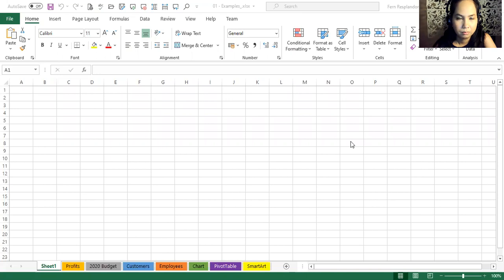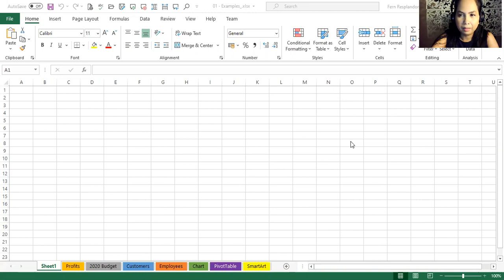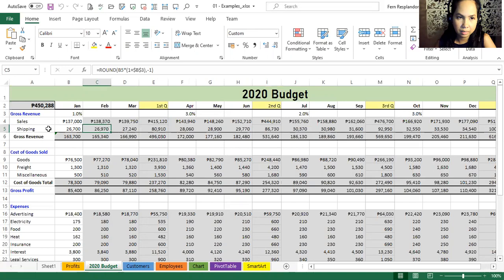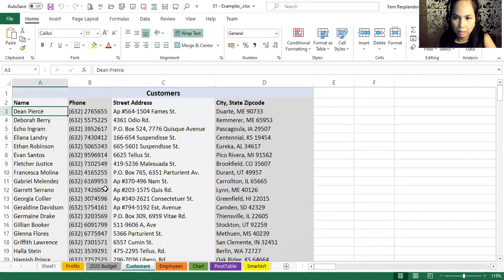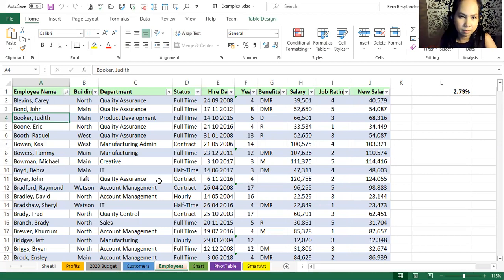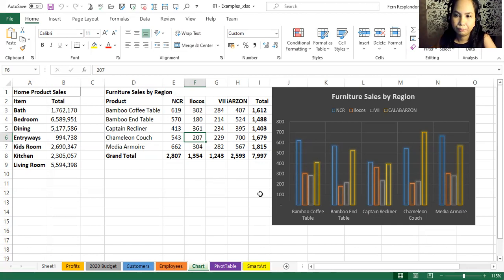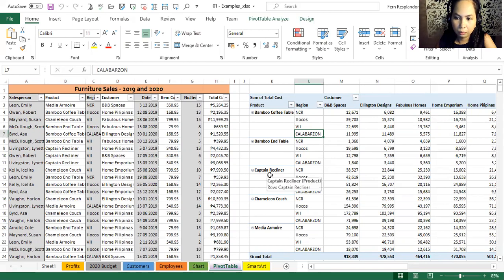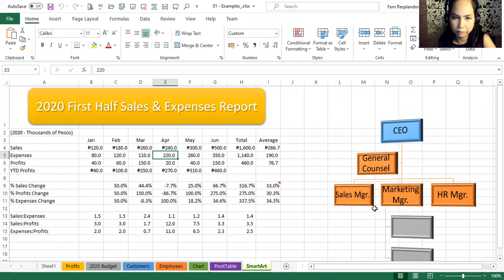How to use Excel | What is Excel used for | Excel Basic Tutorial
What is Excel used for Maraming maraming salamat sa inyong suporta sa panonood ng aking videos. Do show some more love by keeping the ads playing please. Kung may gusto po kayong paksain o i-topic natin, mangyari lamang na i-message sa akin para subukan natin aralin together. God bless po sa ating lahat.